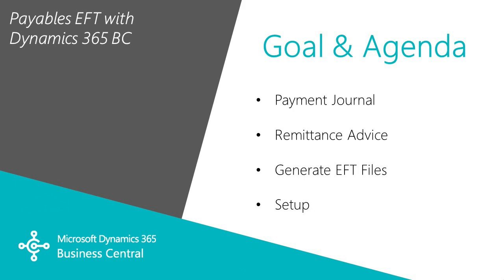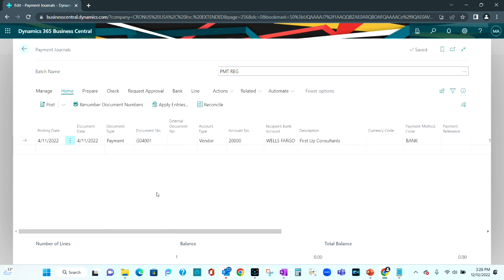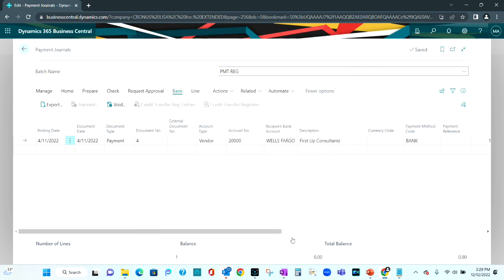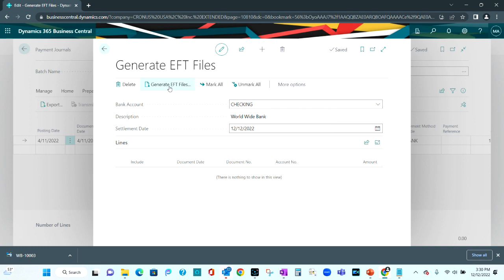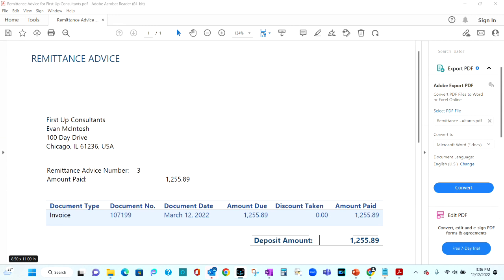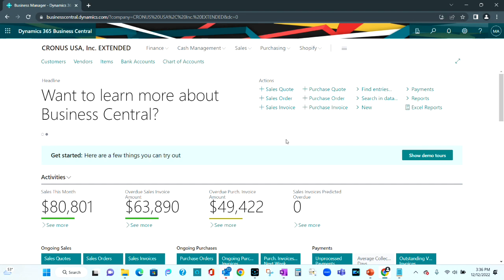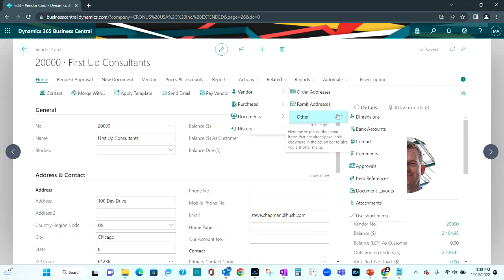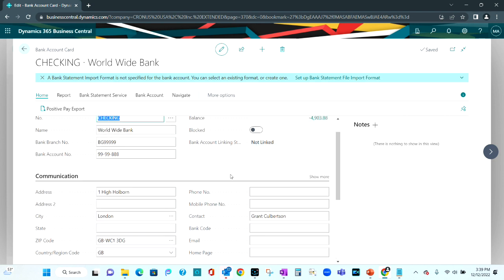How to Make EFT Payments to Vendors in Microsoft Dynamics 365 Business Central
In this video we will show you how to make EFT Payments to your vendors in Microsoft Dynamics 365 Business Central!